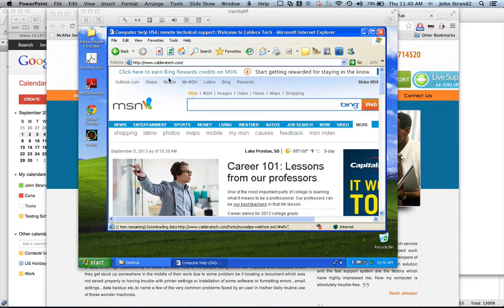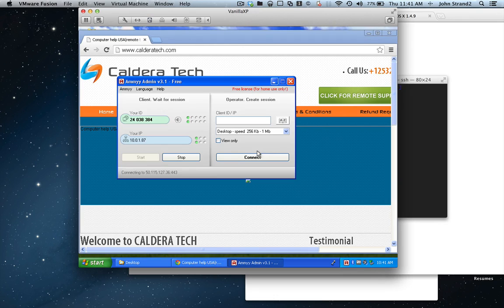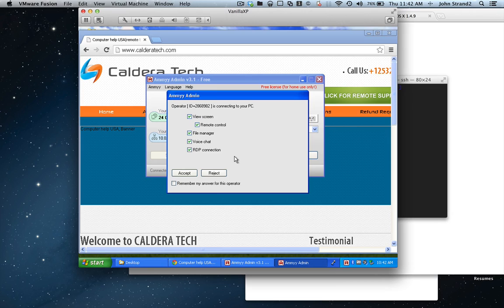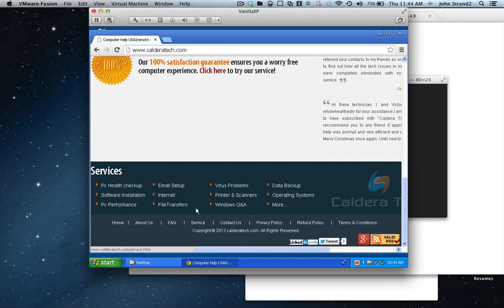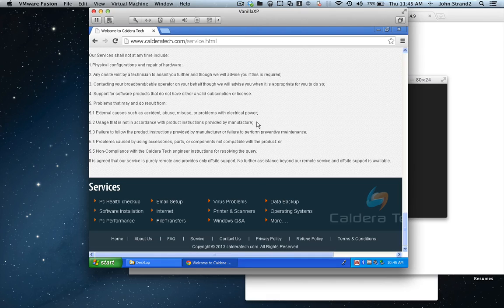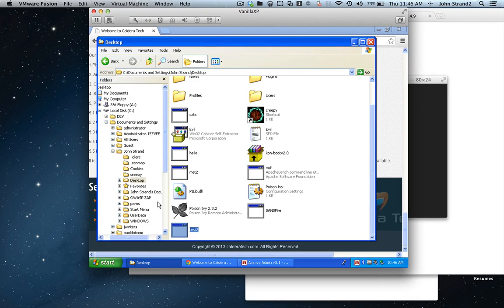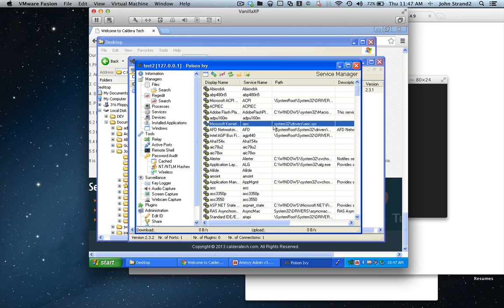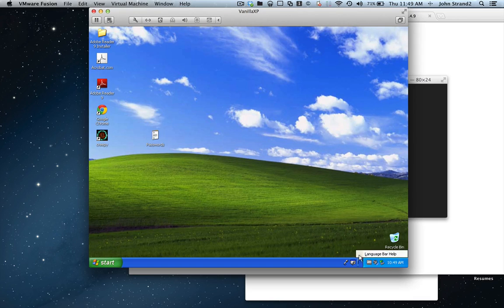Freaking out ScamWare scum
Ok... There have been a number of people who have posted videos about scamware.

However, I thought this was funny because I ran Poison Ivy on my own system (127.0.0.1) and told him I had compromised his system...  Watch how fast he drops his connection.

These people are worse than hackers.  They try to play in the grey areas of legality.  Scaring people to make a buck.

Evil.